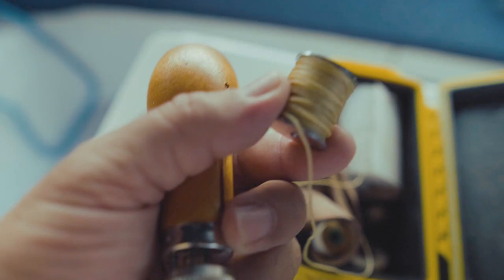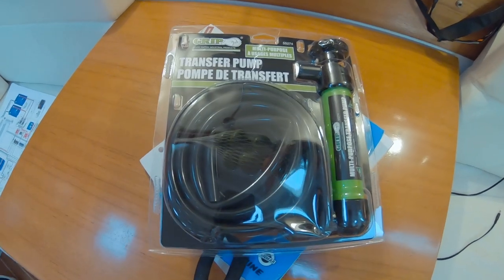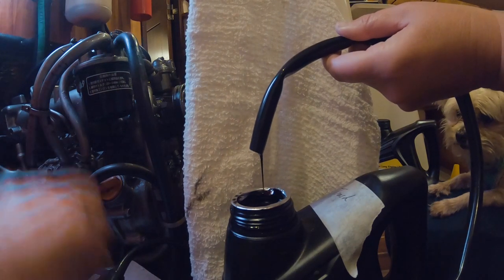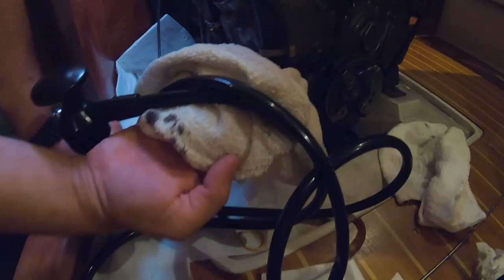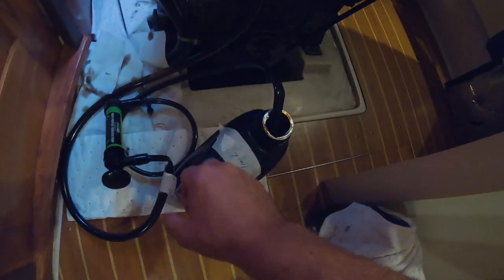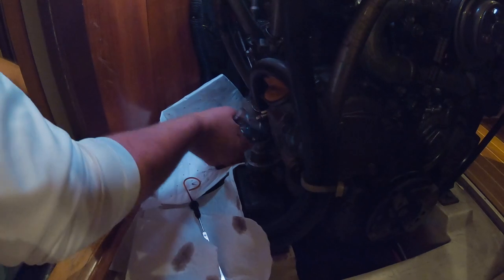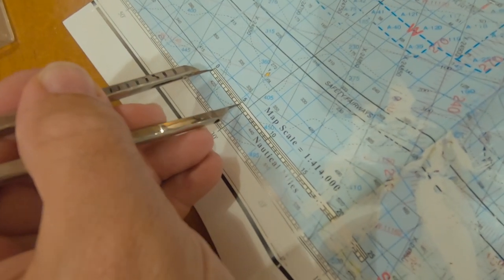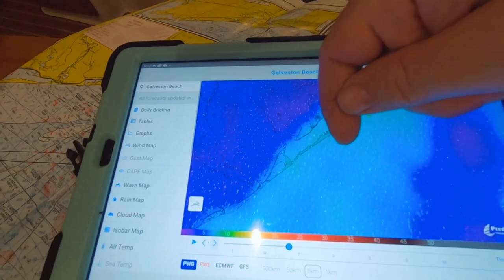How to use a Hand Pump to Change the Oil in a Yanmar Diesel, Offshore Prep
We're preparing to go on our first offshore trip and need to prepare, so we're sharing the story of:
 - How To Use a Cheap Hand Pump to Change the Oil in a Yanmar diesel 40hp
 - How To Navigate from Galveston to Freeport, TX

Cheap Hand Pump for Oil Change
Same Pump for Oil Change

😀 Let us know you watched the video by leaving a comment.

My Camera Gear
Camera, Sony a6400
Lens, Sigma 16mm
Zoom Lens, Sony 18-135mm
Movo Mic
Secondary Camera
Powerhouse Laptop

We're the Fosters, and we're on a journey to build a business, buy a boat, and sail away.

In 2019, Matt quit his public education career of 15 years, and went full-time building his own business. Olivia is living a normal life, and so am I...for now.

Together, we're seeking to live life on our terms - to explore our world. Join us as we take this journey into the unknown, and share some laughs along the way.

Let Amazon help us out